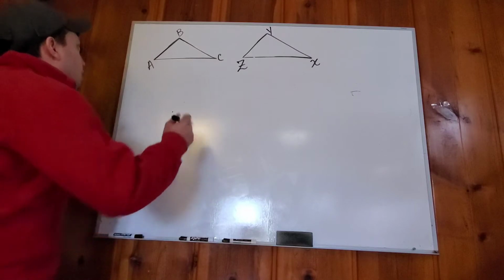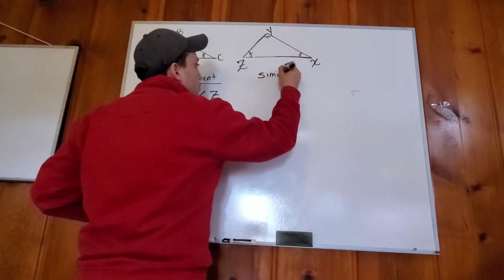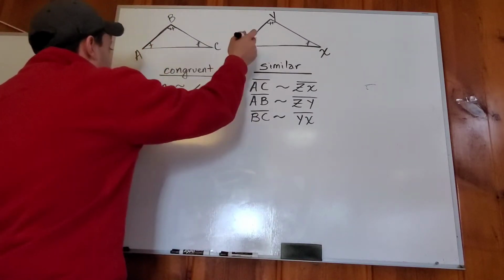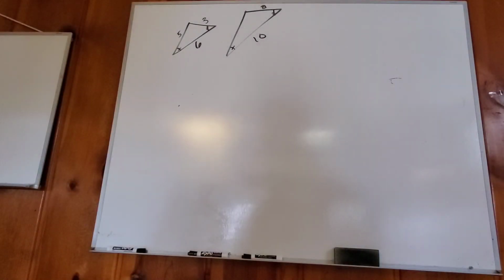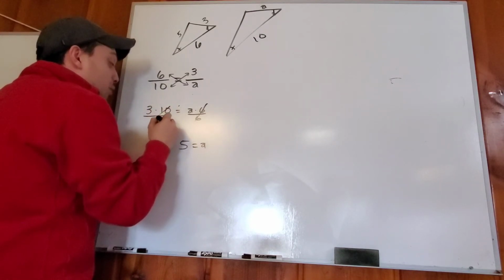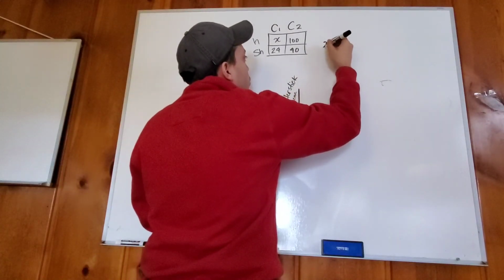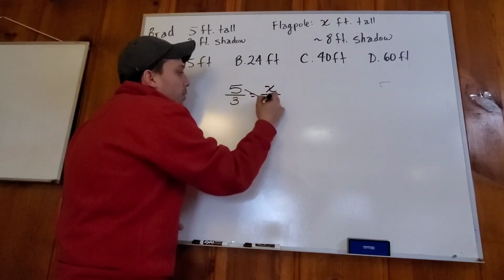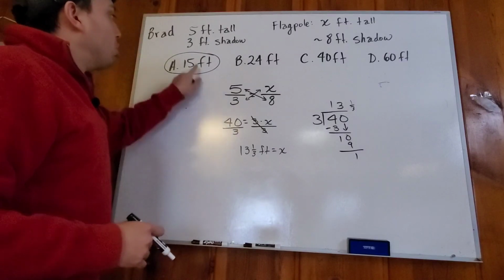Math 7 - Lesson 97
This is the lesson for Tuesday, March 17th, 2020.

Correction: In the third example I assumed it said 8 ft instead of 8 big steps (yards). That's why it's never a good idea to assume. Because it's in yards and not feet, you have to multiply 8 x 3 = 24. This is going to change the proportion so it will be: 5/3 = x/24. When solving it, it will be (5)(24)=(3)(x). Divide by 3 before multiplying so that it becomes: (5)(24)/3=(x). 24/3=8, so that the answer will be 8 x 5 = 40 ft. The answer is C, 40 ft.